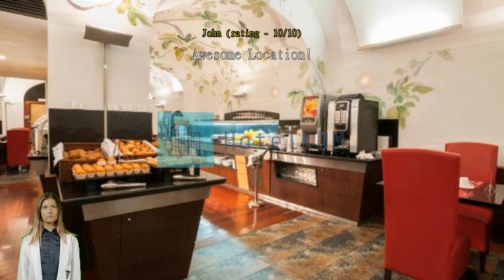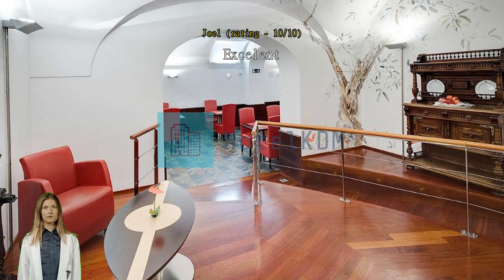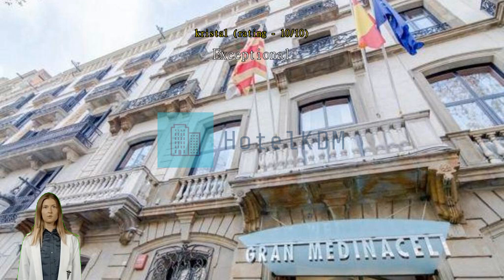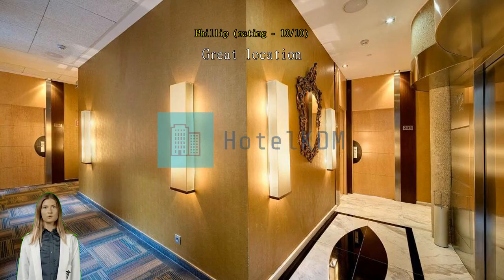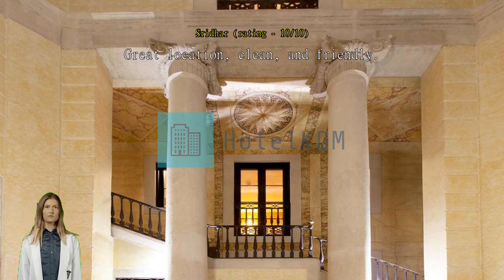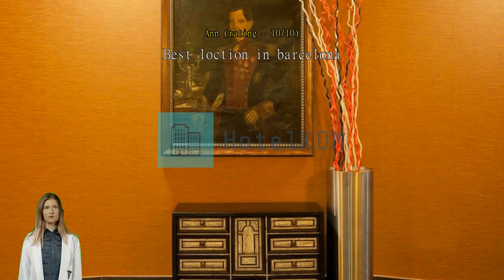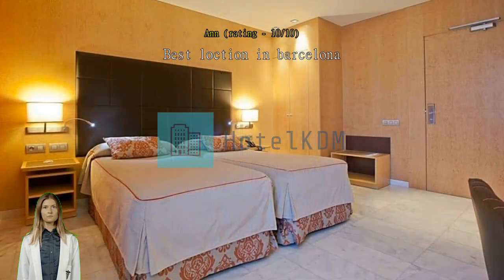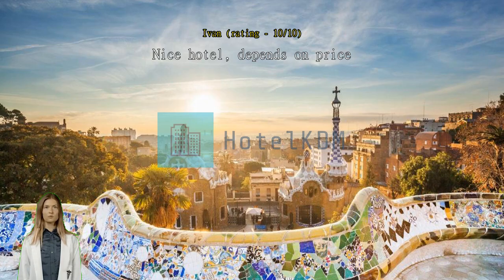Medinaceli Hotel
Experience Luxury and Convenience at Medinaceli Hotel in BarcelonaWelcome to Medinaceli Hotel, a luxurious 4-star hotel located in the heart of Barcelona, Spain. With its prime location just 1 kilometer away from the city center, this hotel offers the perfect blend of comfort, convenience, and elegance. Built in 2009, Medinaceli Hotel boasts 44 beautifully designed rooms, ensuring a cozy and intimate atmosphere for all guests.

Upon arrival, you will be greeted by the warm and friendly staff, ready to assist you with any requests or inquiries you may have. Check-in begins at 12:00 PM, allowing you to start your Barcelona adventure without any delay. The check-out time is until 12:00 PM, giving you ample time to relax and enjoy your stay before bidding farewell to this enchanting city.

For those traveling by air, the hotel is conveniently located just 30 minutes away from the airport, making it easily accessible for both domestic and international travelers. Whether you are arriving or departing, the short distance ensures a hassle-free journey, allowing you to make the most of your time in Barcelona.

Please note that Medinaceli Hotel has a child policy in place. While children are welcome to stay at the hotel, there may be additional charges involved. We recommend contacting the hotel directly to inquire about the specific details and fees related to children's accommodations.

Experience the epitome of luxury and comfort at Medinaceli Hotel. With its elegant design, impeccable service, and prime location, this hotel is the perfect choice for both leisure and business travelers alike. Book your stay now and immerse yourself in the vibrant culture and rich history of Barcelona while enjoying the utmost comfort and convenience at Medinaceli Hotel.Unwind and Indulge in Entertainment at Medinaceli HotelAt Medinaceli Hotel, we understand that entertainment is an essential aspect of a memorable stay. That's why we offer a range of exceptional entertainment facilities to ensure our guests have a truly enjoyable and unforgettable experience. Step into our well-stocked library, where bookworms and literature enthusiasts can immerse themselves in a world of captivating stories and knowledge. With a vast collection of books spanning various genres and topics, guests can cozy up in a comfortable chair and lose themselves in a literary adventure. Whether you're seeking a thrilling novel, a thought-provoking non-fiction book, or a classic masterpiece, our library has something to cater to every taste and preference.Convenience Facilities at Medinaceli HotelAt Medinaceli Hotel, we strive to provide our guests with the utmost convenience during their stay. Our range of convenience facilities ensures that all your needs are met, allowing you to have a hassle-free and enjoyable experience.

One of the key convenience facilities we offer is our laundry service. Whether you're traveling for business or pleasure, you can rely on our efficient and professional staff to take care of your laundry needs, ensuring that you always have fresh and clean clothes.

For the safety and security of our guests, we provide safety deposit boxes where you can store your valuables with peace of mind. Our dedicated concierge team is also available round the clock to assist you with any queries or requests you may have, ensuring that your stay is as comfortable and stress-free as possible.

Whether you need to catch up on work emails or simply browse the internet, our high-speed internet access will keep you connected throughout your stay.

In addition to these facilities, we also offer dry cleaning services, luggage storage, and a vending machine for your convenience. With our range of convenience facilities, Medinaceli Hotel is the perfect choice for both business and leisure travelers seeking a comfortable and hassle-free stay in Barcelona, Spain.Convenient Transport Facilities at Medinaceli HotelMedinaceli Hotel in Barcelona offers a range of convenient transport facilities to ensure a hassle-free stay for its guests. Whether you are exploring the city or planning day trips to nearby attractions, the hotel's transport options have got you covered.

For those looking to explore Barcelona's vibrant streets, the hotel provides tours that allow guests to discover the city's iconic landmarks and hidden gems with ease. Whether you prefer a guided tour or a self-guided adventure, the knowledgeable staff at Medinaceli Hotel will assist you in planning the perfect itinerary.

If you are traveling by car, the hotel offers a secure car park for your convenience. You can rest assured knowing that your vehicle is safely parked while you enjoy your stay in Barcelona. Please note that car park charges may apply